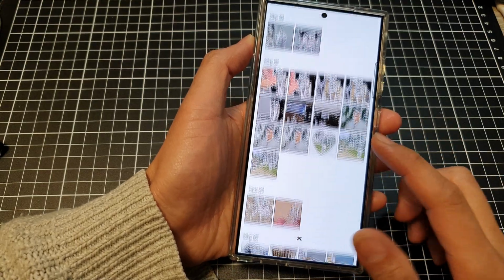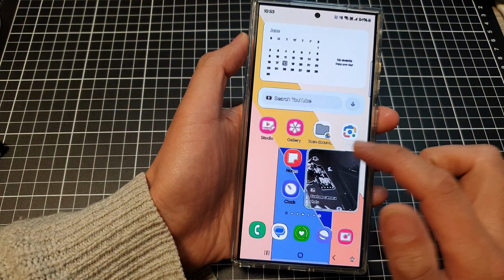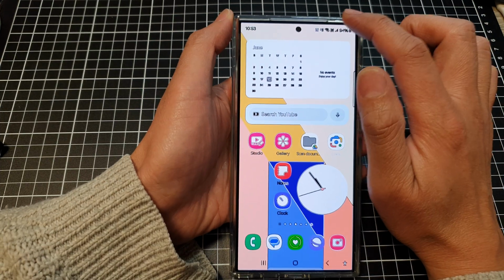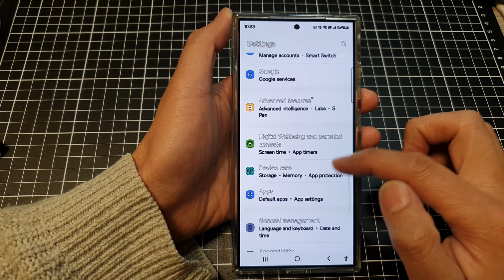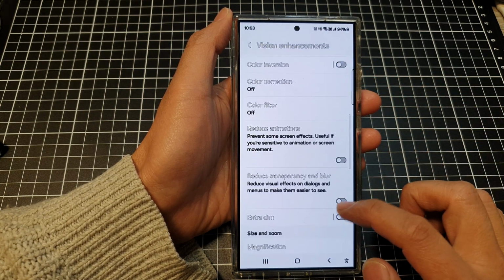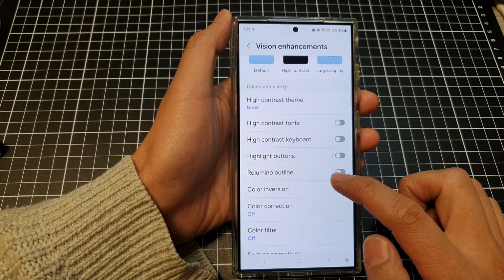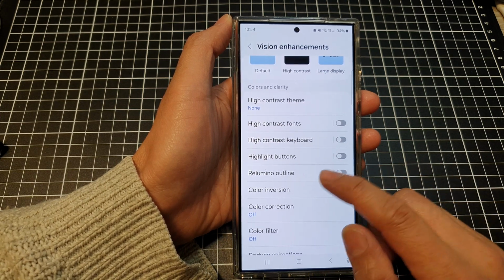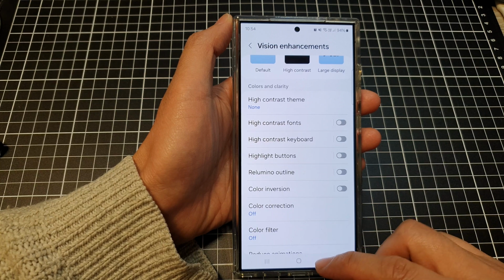✨Weird Lines on Your S24 Screen? Here's How to Turn Off Relumino Mode ✨(Cartoon Animated)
In this video, I will show you how to fix a screen showing a cartoon animated-like display on the Galaxy S24/S24+/S24 Ultra. Is your Galaxy S24 screen suddenly looking like a cartoon? 🤯 It's probably Relumino mode! This video shows you how to quickly disable this accessibility feature if you accidentally turned it on or just don't like the visual effect.